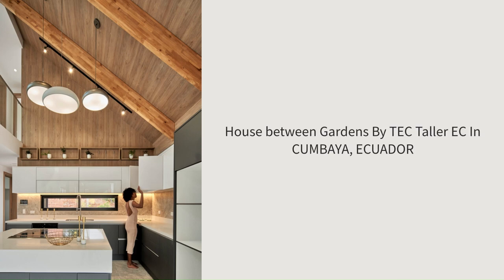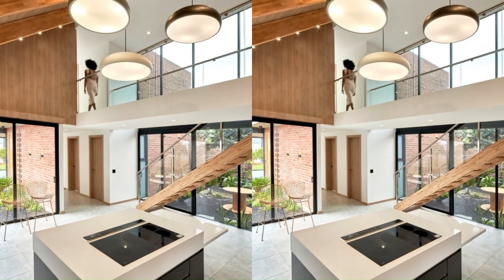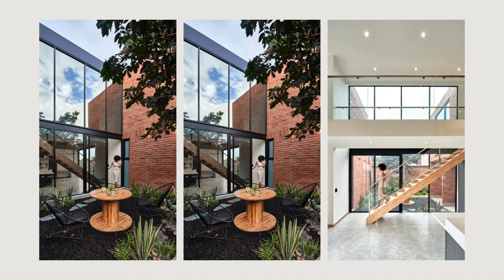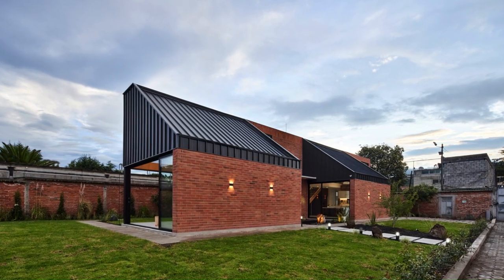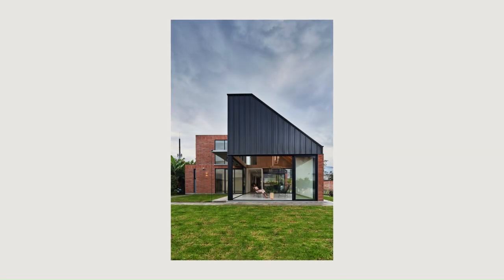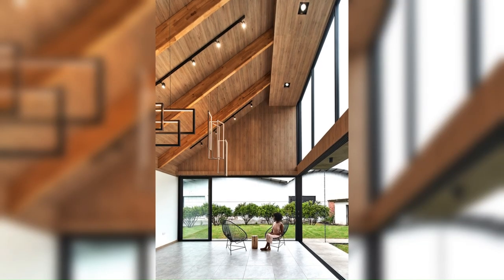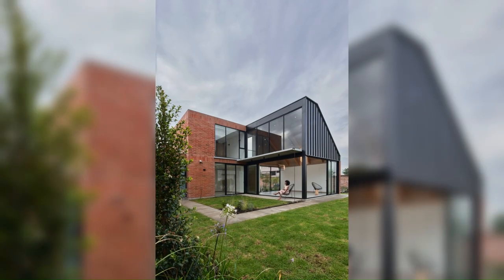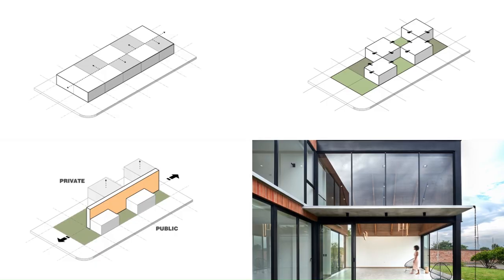House between Gardens By TEC Taller EC In CUMBAYA, ECUADOR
The House Among Gardens is a 280m2 residence located in the Cumbayá Valley, 20 minutes from Quito.
As a concept, the typology of a single-family home is decomposed and formed from a grid of eight modules, four built and four open. These spaces relate to each other and alternate through a clear longitudinal circulation axis that not only connects the spaces but also divides the public and private areas of the house.

Archi Studio

Architects: TEC Taller EC
Area: 280 m²
Year: 2023
Photographs:Paolo Caicedo
Manufacturers:  Decorative, Dimalvid, Dolmen, Madebú
Design Team: Pablo Castro, Roberto Morales, Juan Ruiz, Daniela Veinitimilla, Maria Emilia Arellano
Construction Team: Cynthia Quintero, Paolo Caicedo
Structural Engineer: Pedro Ospina
Landscape: Romina Delgado
City: Cumbaya
Country: Ecuador